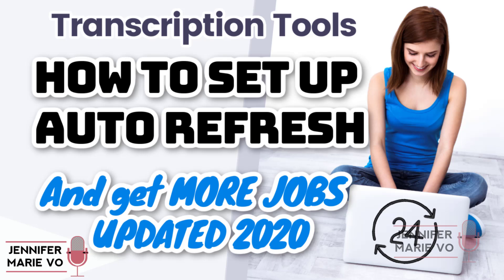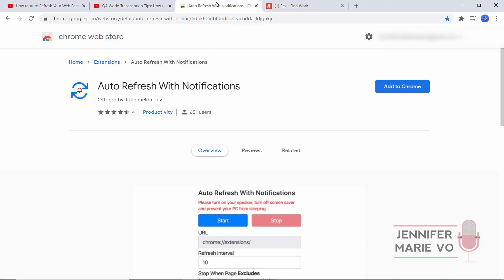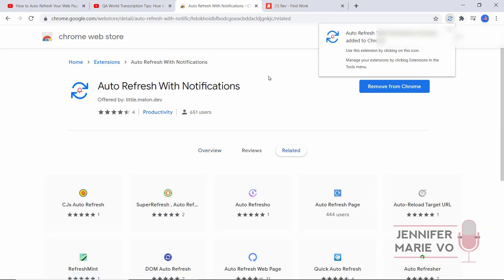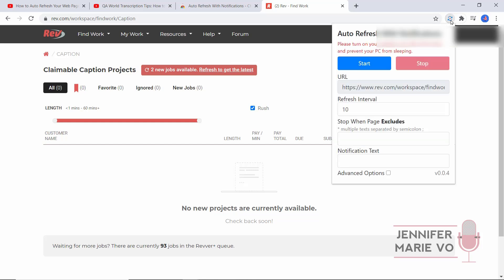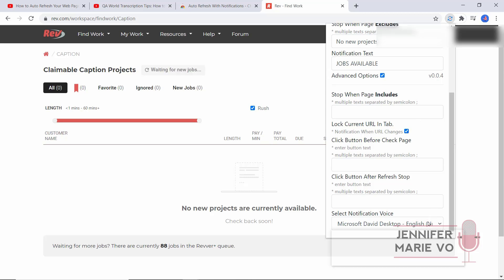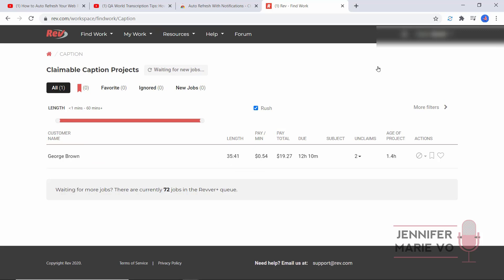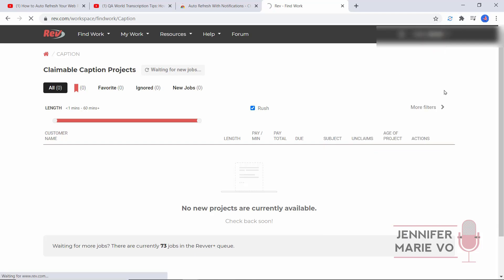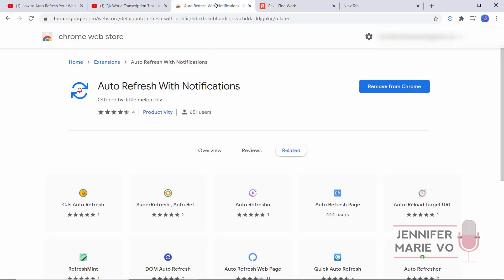How to Auto Refresh Your Browser with Notifications and get MORE Transcription Jobs - Updated 2020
How to set up auto refresh with notifications on your browser so you will get notified instantly via a sound notification and alerted when new transcription jobs are available. I have updated this tutorial with a new plugin that is available for free in the Chrome Web Store (August 2020) - and test this method using Rev. You can also use this method with QA World and any other platform or any website where you would like an easier way to refresh the page so you don't have to spend your days glued to the computer screen!